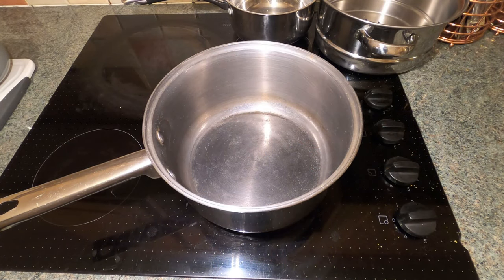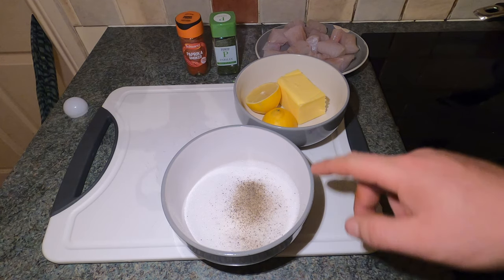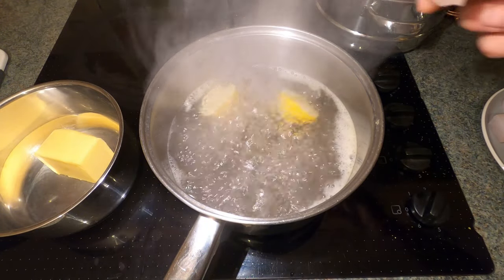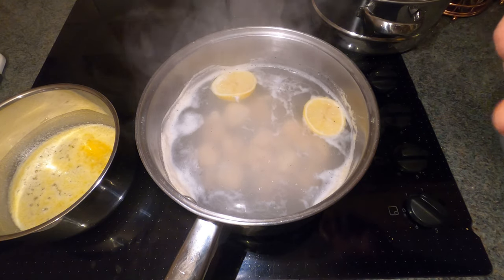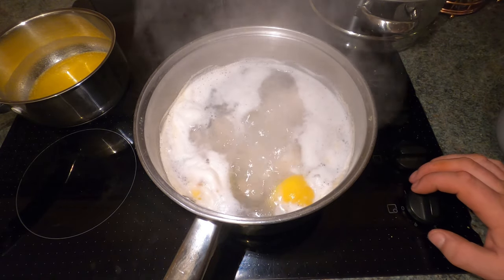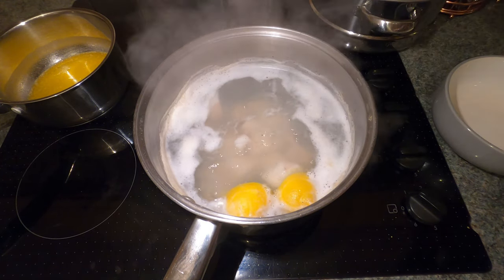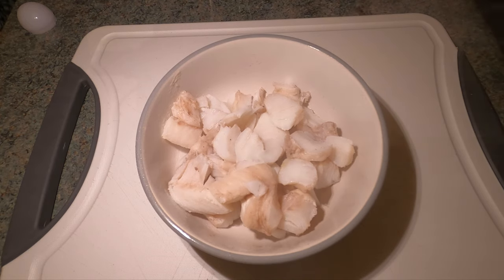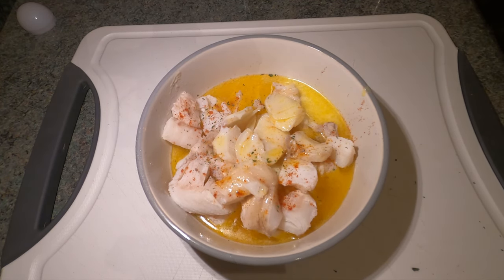POOR MAN'S LOBSTER - Best RECIPE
Poor man's lobster is so tasty with cod and so easy to make and the cod definitely has a hint of lobster taste to it but it's so much softer than the lobster meat it falls apart in your mouth if you haven't tried you give it a go honesty you will love it. dont let the name poor mans lobster put you off it tastes amazing

i dont expect anything from anyone, but i have a had a few messages asking if people can donate which is seriously generous and appreciated. your an amazing army. Thank you for the support.